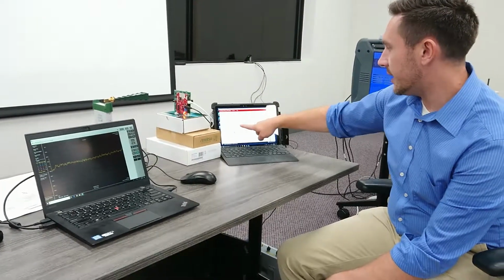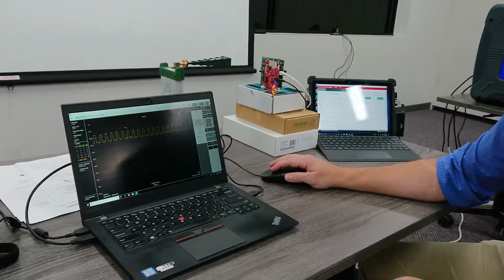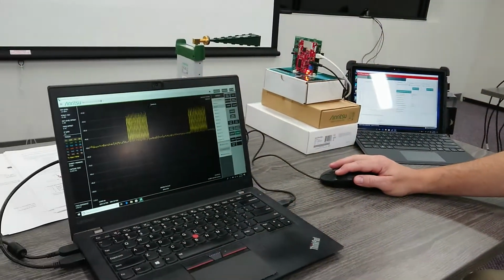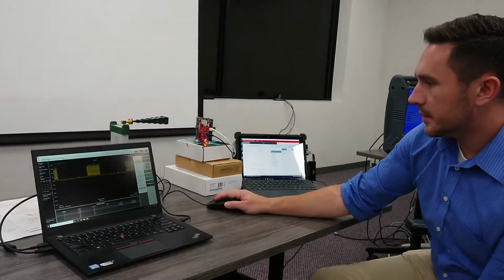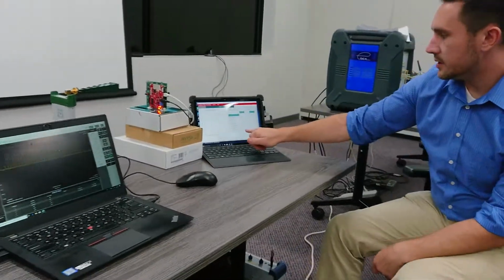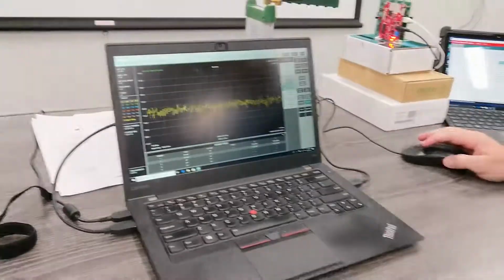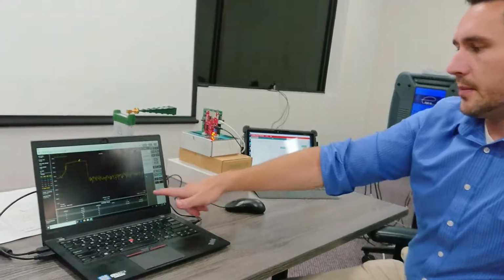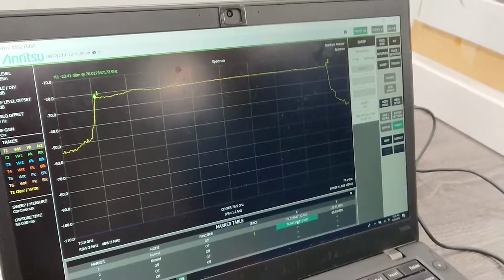PSSE2018 MS2760A FMCW